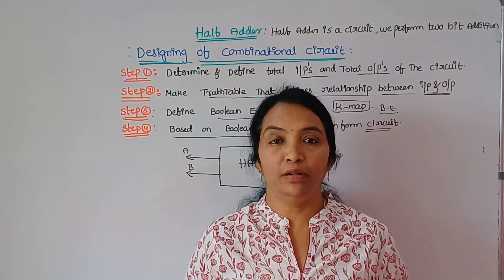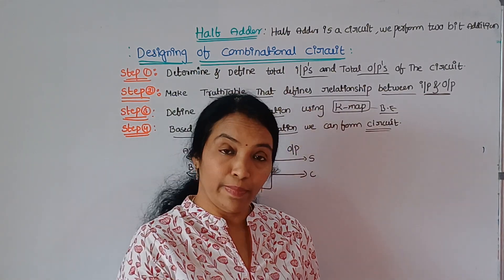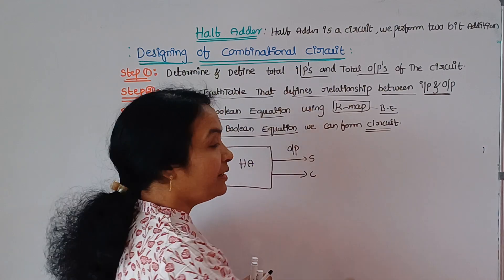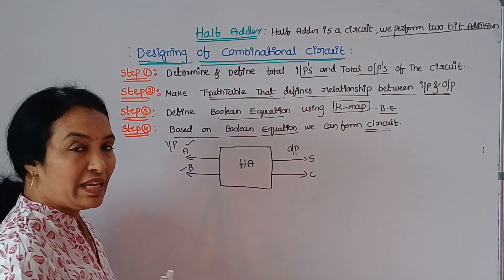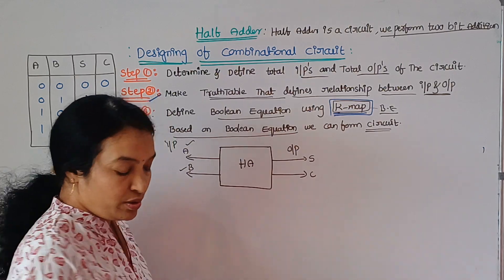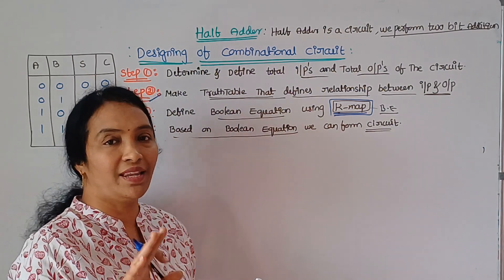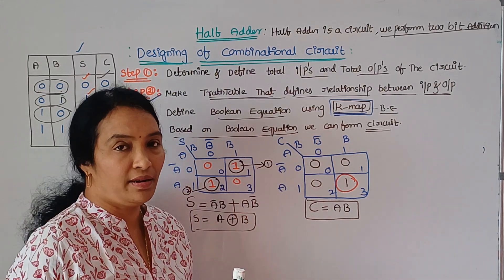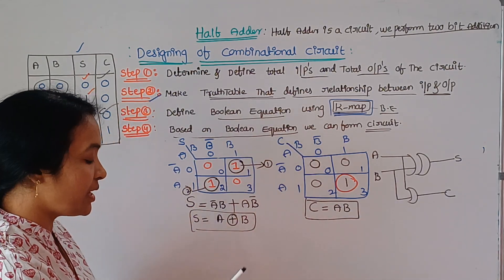Half Adder|Combinational Circuits|Designing of Combinational Circuits in Telugu